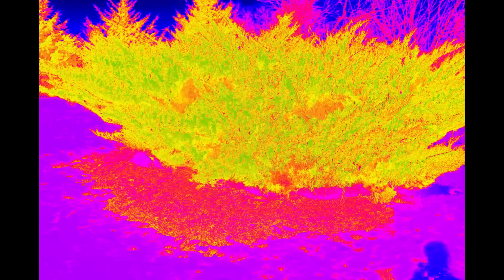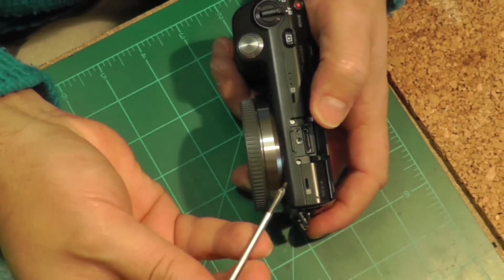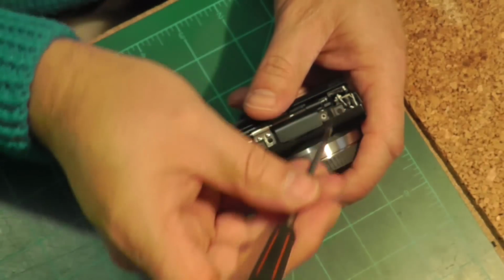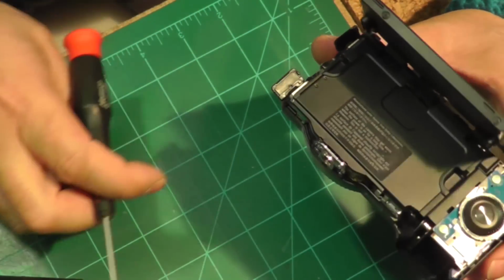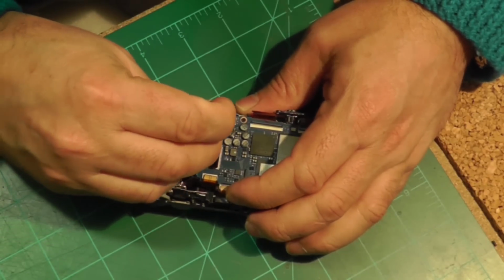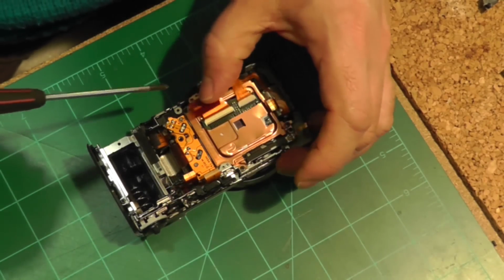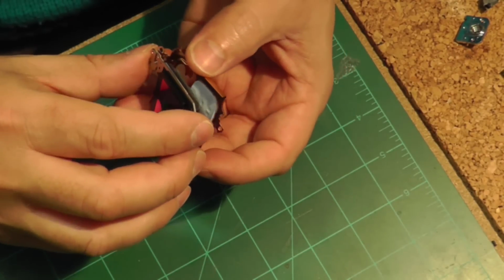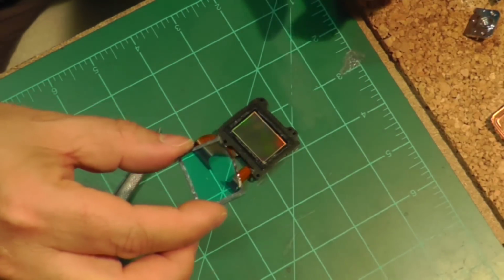Removal of the IR filter from a Sony NEX5 and conversion to B/G/NIR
Sony NEX5 K
IR filter removed, replaced with B/G/NIR filter to make an NDVI camera